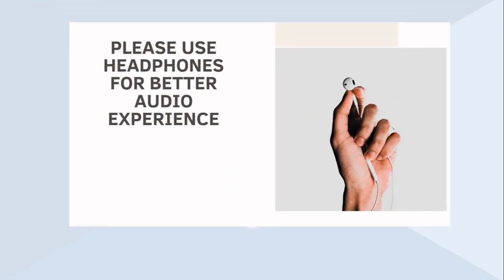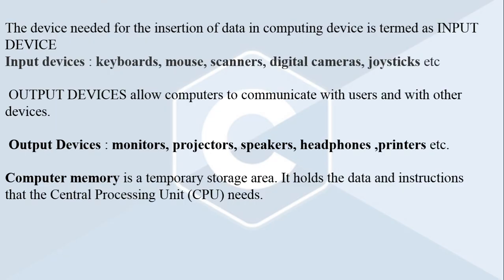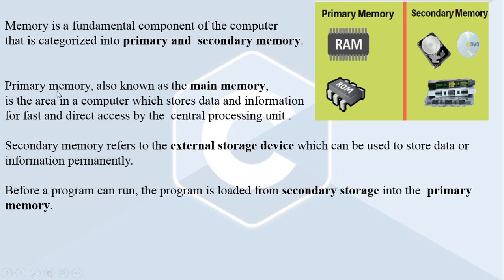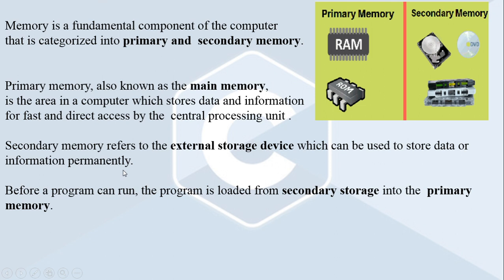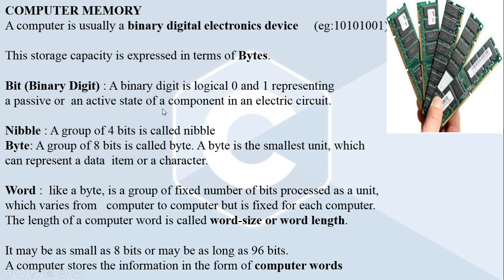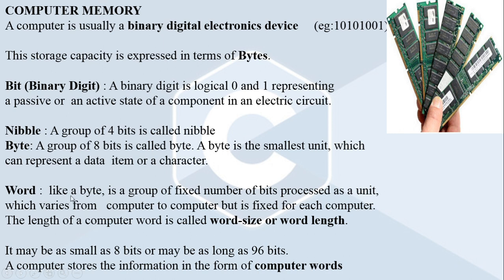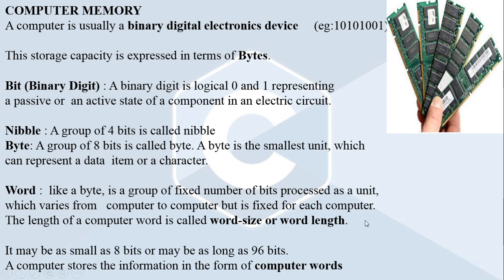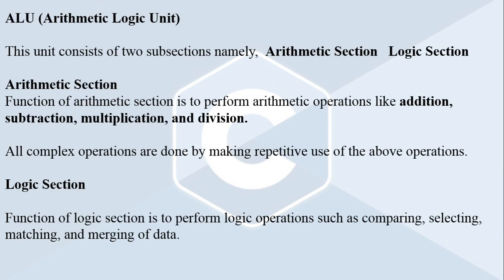BASICS OF COMPUTER ARCHITECTURE-1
Basics of computer architecture  -include INPUT unit, OUTPUT unit ,MEMORY UNIT  and CPU